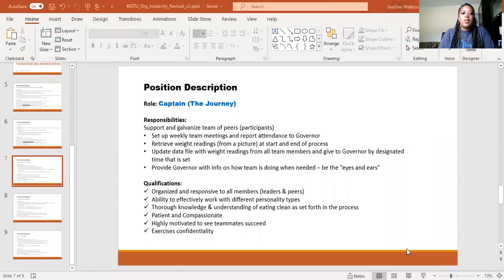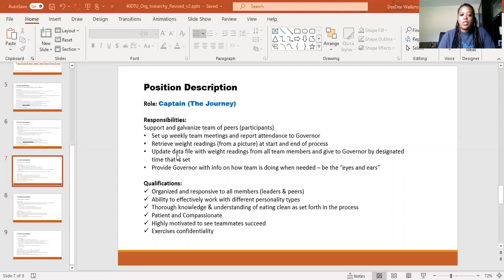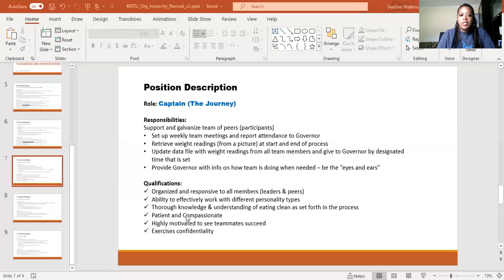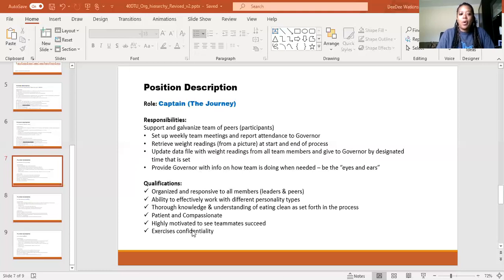Journey Captain Overview